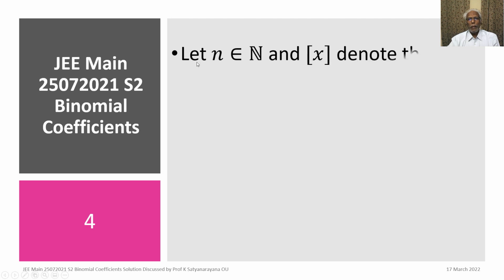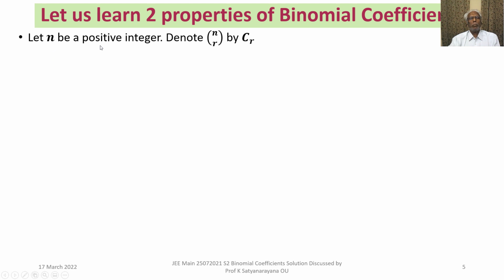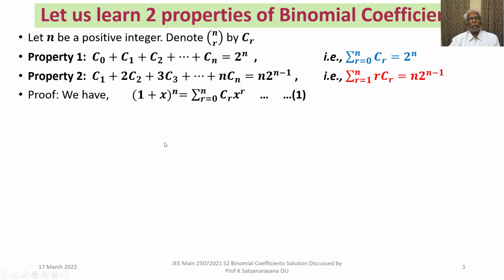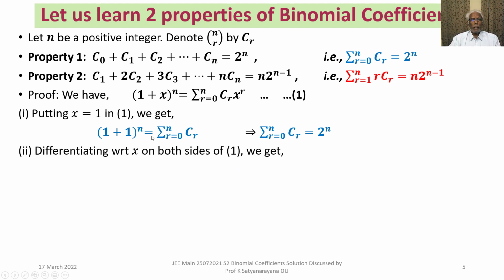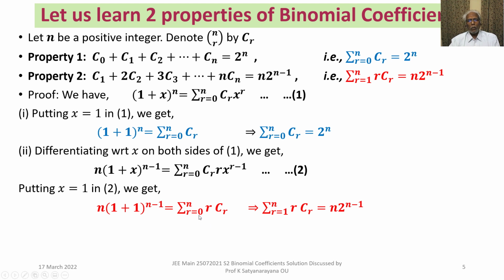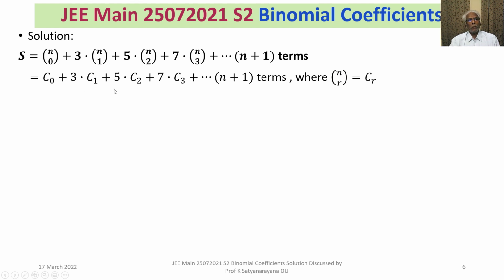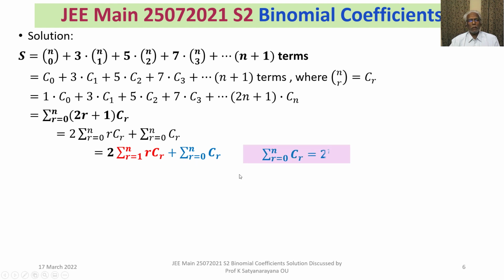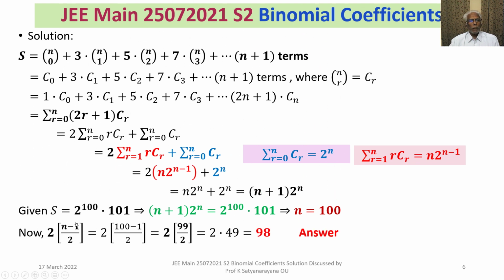JEE Main 25072021 S2 Binomial Coefficients Binomial Th Solution Discussed by Prof K Satyanarayana OU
# ProfKSatyanarayanaOU
The solution of a problem from the section Binomial Theorem and its applications, that appeared in JEE Main held on 25072021 S2, is discussed in detail. The problem is on binomial coefficients.